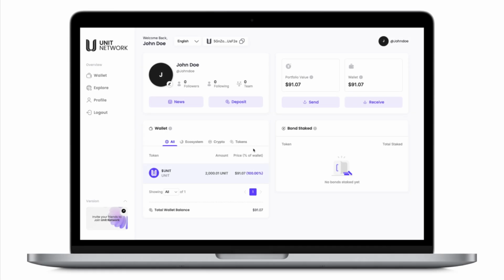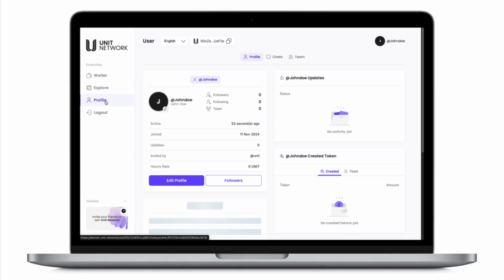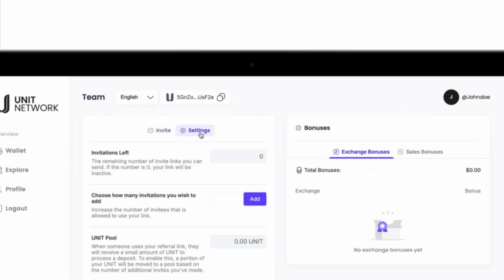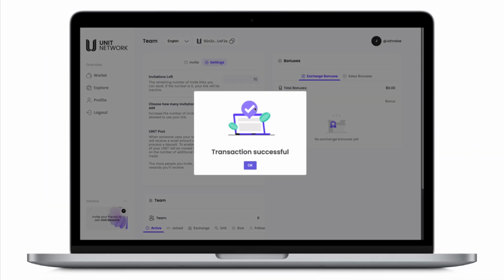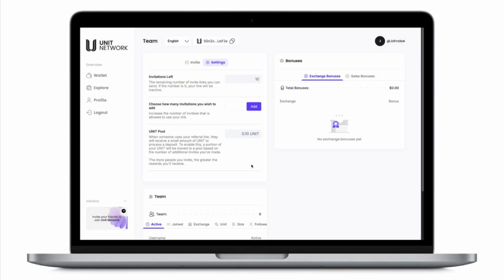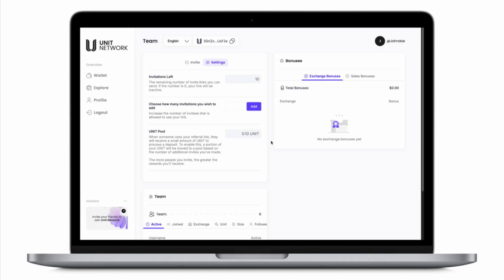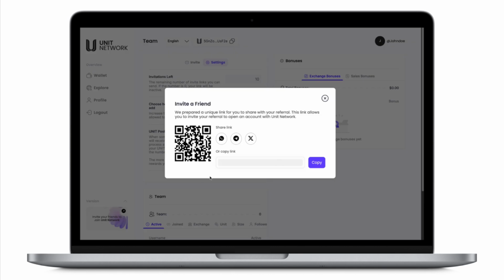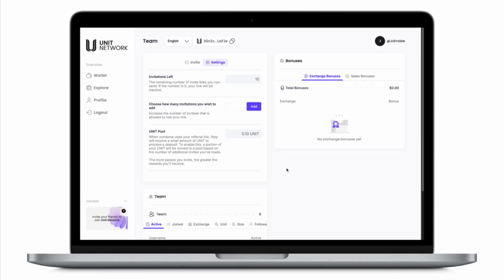Referral Invite Explainer V2 0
How the Referral System Works | Unit Network Explainer
Want to grow your community and earn rewards?
In this short explainer, you’ll learn how Unit Network’s Referral System empowers you to invite others, track your referrals, and earn $UNITCOIN for every successful signup.

Whether you're a creator, builder, or just getting started, this referral tool helps you grow your network — and get rewarded along the way.

In This Video:
0:00 What is the Unit Network Referral System?
0:30 Where to find your unique invite link
0:50 How to share your referral link
1:10 What happens when someone signs up
1:30 How referral rewards are calculated and tracked
1:50 Tips for maximizing your impact and earnings

Build your own Web3 community

Earn $UNITCOIN every time someone joins through your link

Easily track signups and rewards in your dashboard

📨 Share your invite link today